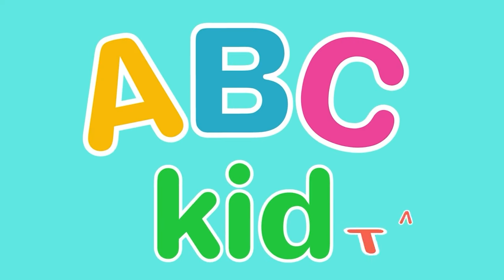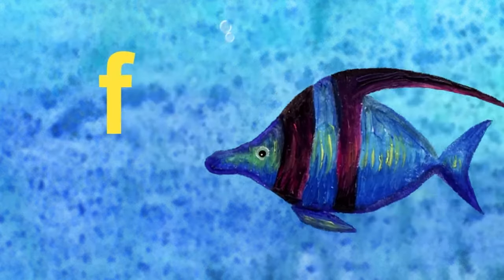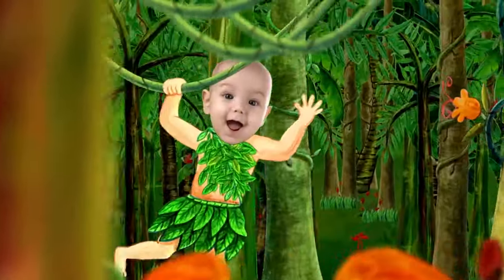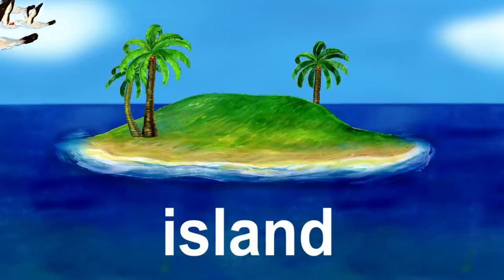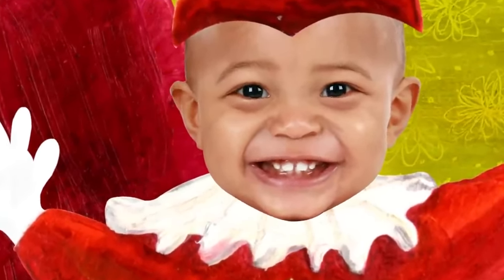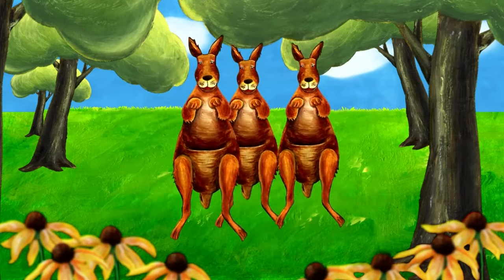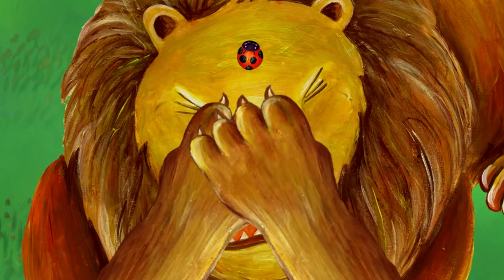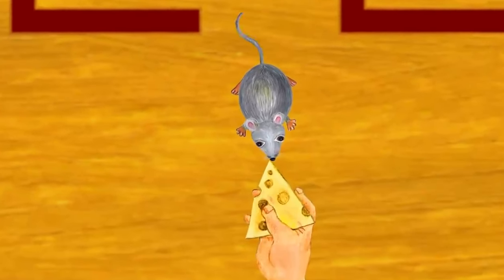"e" is for elephant and egg | Preschool Learning - ABC KidTV | Nursery Rhymes & Kids Songs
Learn your letters and numbers on ABC Kid TV Preschool Learning. Teach your students to read with this fun video. Pre-K learning is important to grade school kids. Here's a head-start to begin your morning

Timestamp:
00:00 Learn the ABCs in Lower-Case: "e" is for elephant and egg
01:29 Learn the ABCs in Lower-Case: "f" is for fish and frog
02:15 Learn the ABCs in Lower-Case: "g" is for gorilla and giraffe
03:15 Learn the ABCs in Lower-Case: "h" is for hippo and house
04:25 Learn the ABCs in Lower-Case: "i" is for island and ice cream
05:22 Learn the ABCs in Lower-Case: "j" is for jelly bean and jack-in-the-box
06:09 Learn the ABCs in Lower-Case: "k" is for kite and kangaroo
08:00 Learn the ABCs in Lower-Case: "l" is for lion and ladybug
09:29 Learn the ABCs in Lower-Case: "m" is for mouse and maze

Welcome to ABC Kids TV Preschool Learning! A educational community for kids and toddlers to grow their brains and excel in the fundamentals of reading, math and a diverse array of K-5 subjects. Learn your ABC’s and 123’s with fun nursery rhymes and fun original songs.

About Moonbug Entertainment:

Moonbug is a global entertainment company that creates and distributes inspiring and engaging stories to expand kids’ worlds and minds. Founded in 2018, with offices in London and Los Angeles, Moonbug creates, produces and publishes thousands of minutes of video and audio content every month with the goal of teaching compassion, empathy and resilience to kids around the world.